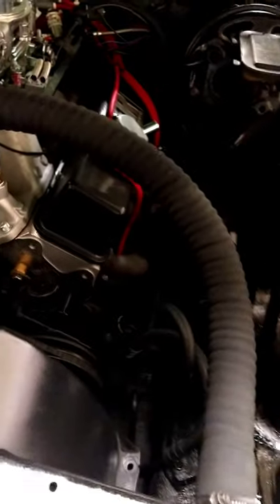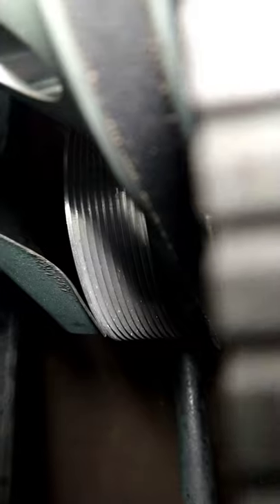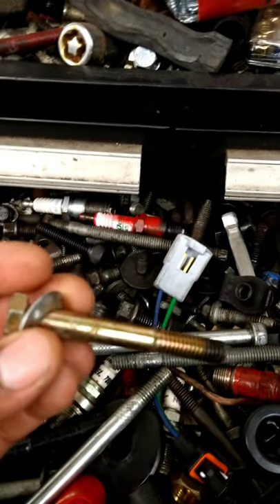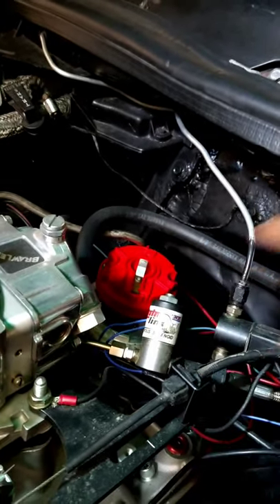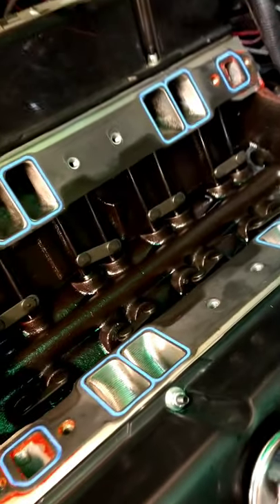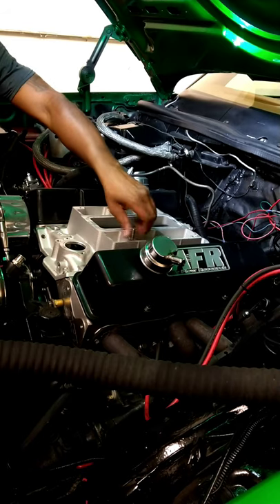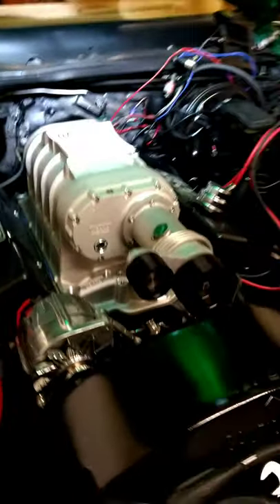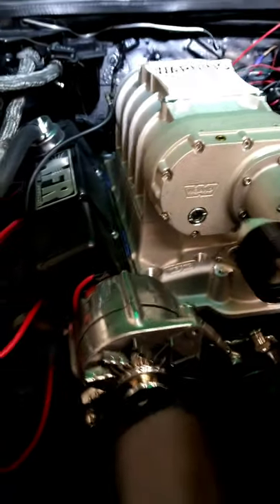Installing a 177 blower part:ll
correction with the harmonic balancer bolt it was the correct length the supercharger pulley was not seated all the way in the frank pulley giving me a false reading